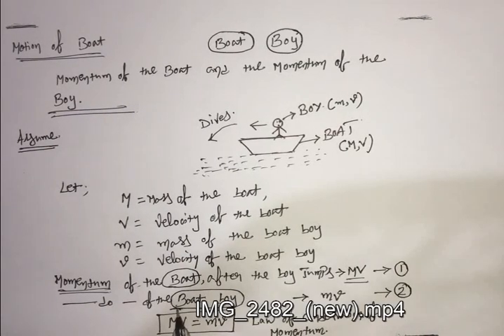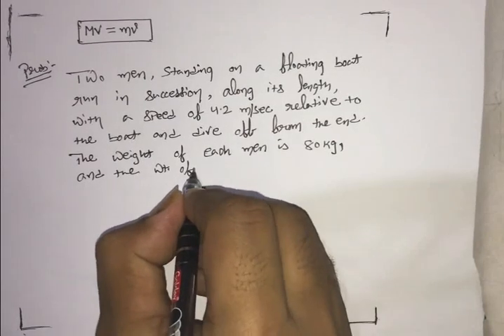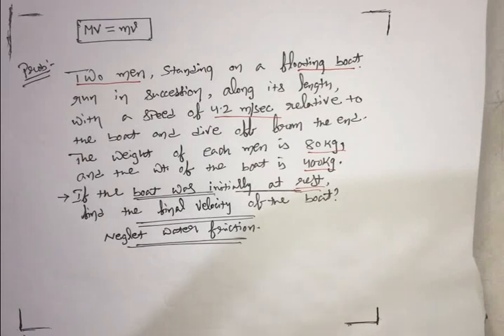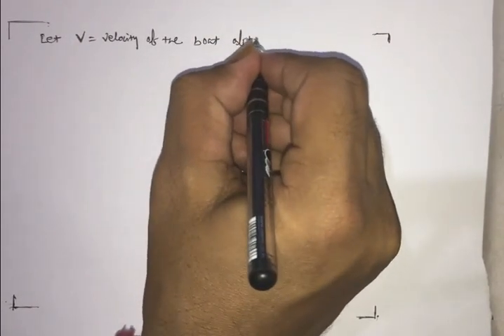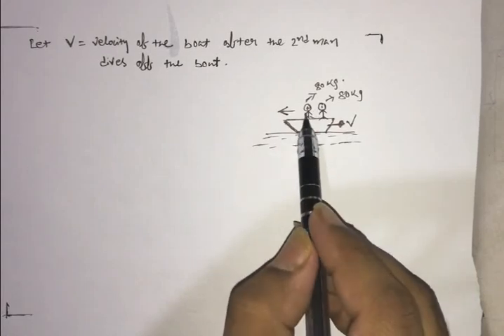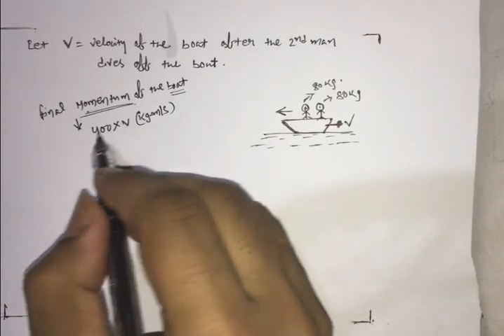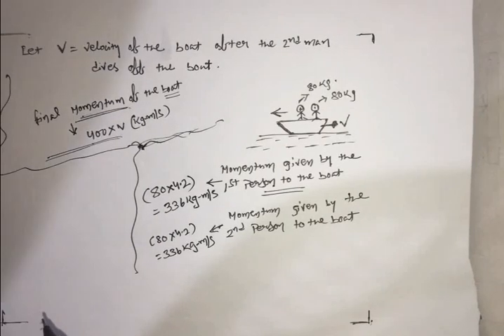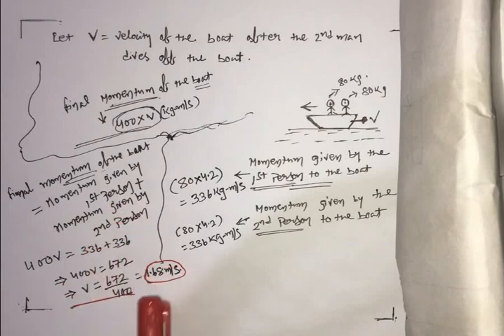Newtons 3rd Law of Motion (Motion of Boat)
Newton's third law is: For every action, there is an equal and opposite reaction.

It is all in Newton's third law: as your legs propel your body towards the dock, they also apply to the boat an equal force in the opposite direction, which pushes it away from the dock.

And a problem has been solved.